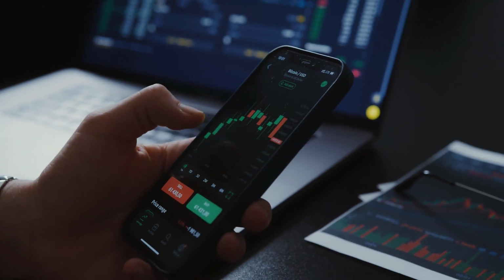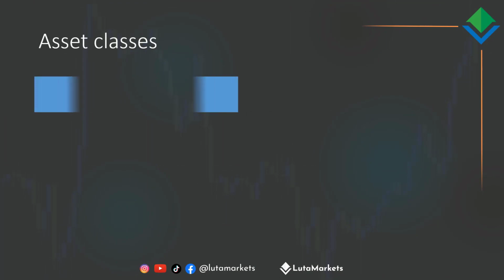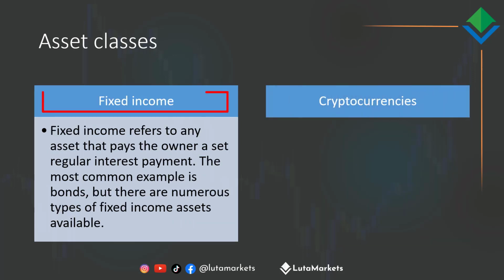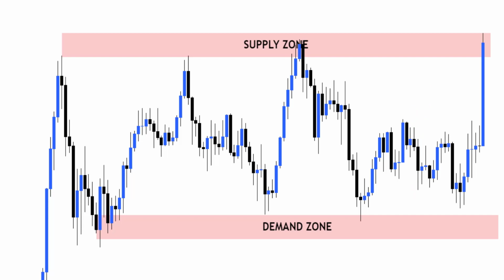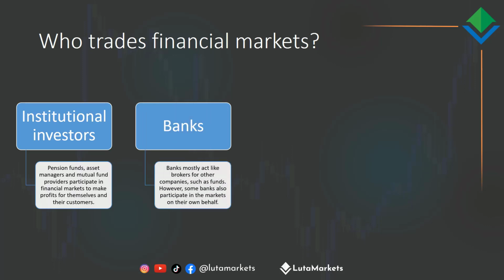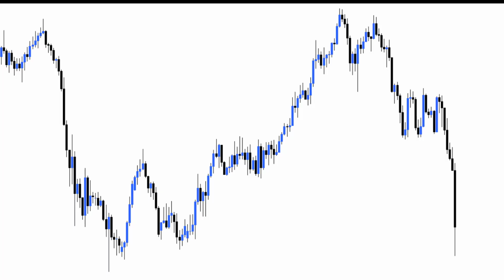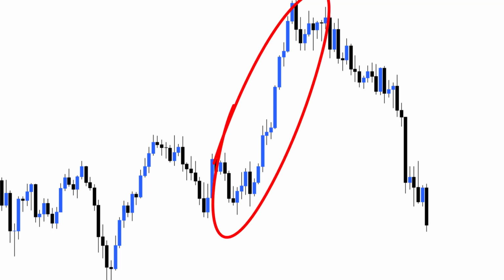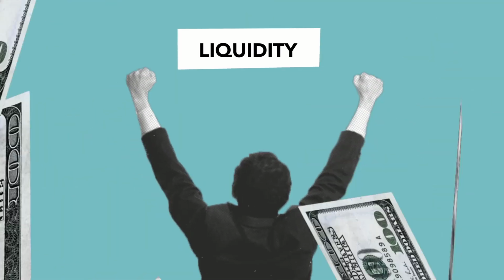Introduction to financial markets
Welcome to our comprehensive guide on understanding financial markets and the fundamental principle driving them: supply and demand dynamics. In this video, we delve into the intricate world of financial markets, exploring various asset classes such as forex, commodities, stocks, indices, fixed income, and cryptocurrencies.

MISSION :
"At LutaMarkets , our mission is to empower individuals with the knowledge and tools they need to navigate the financial markets with confidence. We strive to provide our viewers with accurate and up-to-date information, as well as a variety of educational resources and strategies to help them make informed decisions when it comes to investing.

Our channel is dedicated to helping traders of all levels and backgrounds, whether you're a beginner just starting to learn about the markets or an experienced trader looking to take your skills to the next level. We believe that everyone should have access to quality financial education and we work hard to make our content widely available.

Our goal is to provide a platform for people to learn, discuss, and share their knowledge and experiences, in order to build a community of informed and successful traders. We want to help our viewers achieve their financial goals by giving them the tools and skills they need to be successful in the markets.

We understand that trading carries risks, and we always encourage our viewers to do their own research and seek professional advice before making any financial decisions. Our commitment is to always provide transparent and unbiased information, with the goal of building trust with our viewers.

Please keep in mind that past performance is not indicative of future results. The value of your investments can go up or down, and you may lose all of your initial investment. Do your own research and always consult a licensed professional before making any financial decisions.

The content of our videos, courses and other materials is solely the opinions of LutaMarkets or the speaker, who may not be a licensed financial advisor or registered investment advisor. The information contained in our videos, courses and other materials is based on data and research, and is believed to be accurate but is not guaranteed. LutaMarkets and the speaker of our videos are not liable for any losses, damages or lost profits resulting from the use of our materials.

This is not a solicitation for any investment product, it is not an offer to sell, or a solicitation of an offer to buy any security, and it should not be relied upon as investment advice or as an endorsement or recommendation of any particular security, strategy or investment product.

We strongly recommend that you seek advice from a licensed professional before making any financial decisions based on the information provided in our videos, courses or other materials."